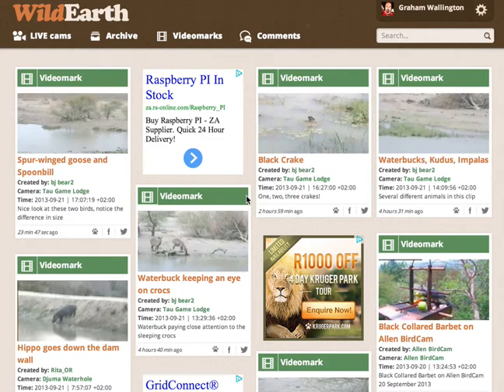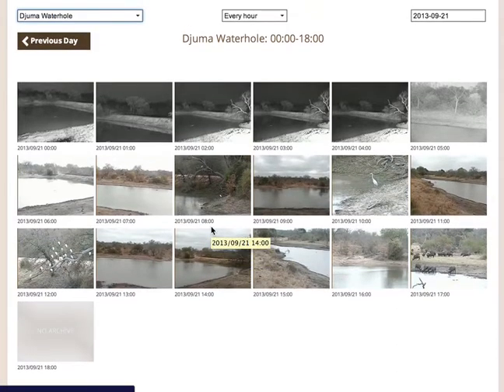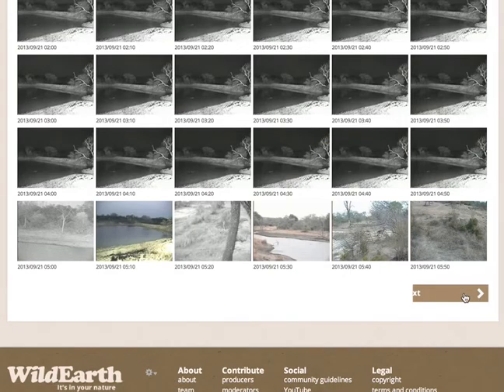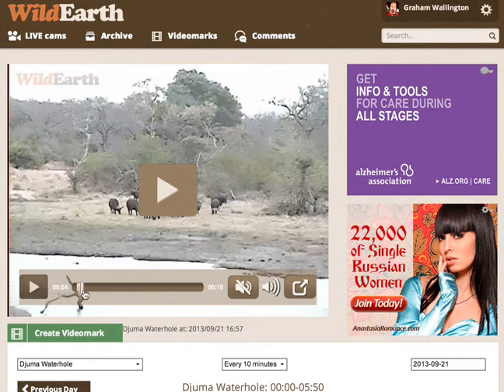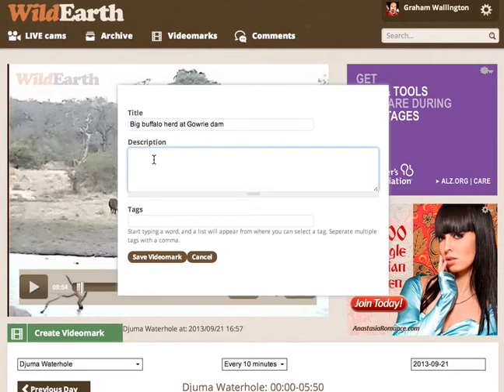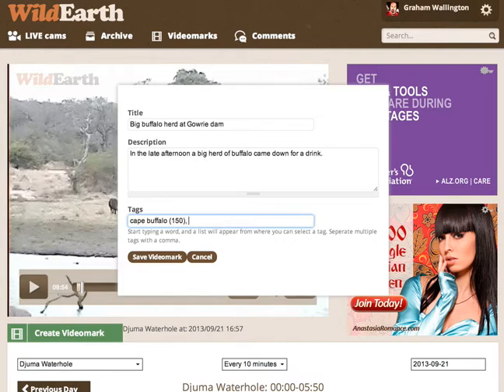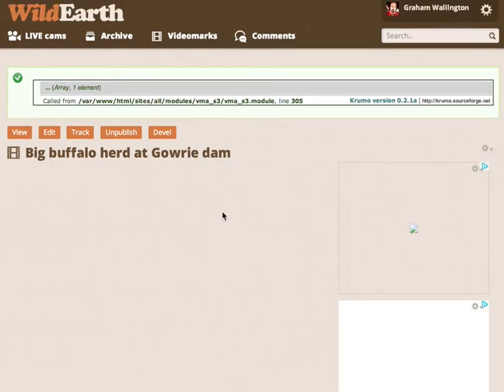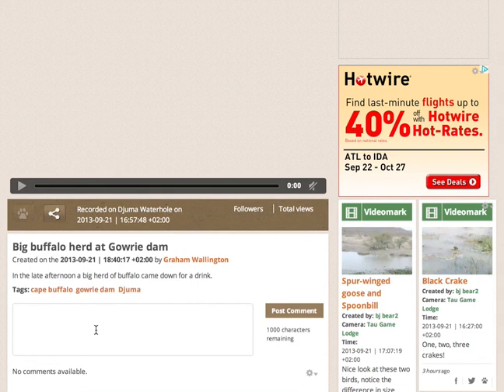how to create a videomark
This is a short video explaining exactly how to create a videomark on the new WildEarth beta website.